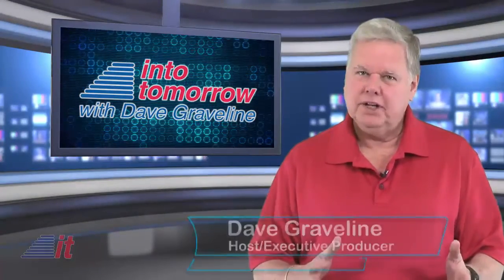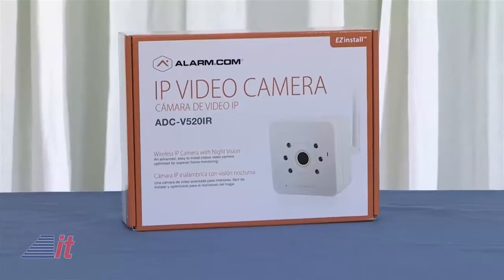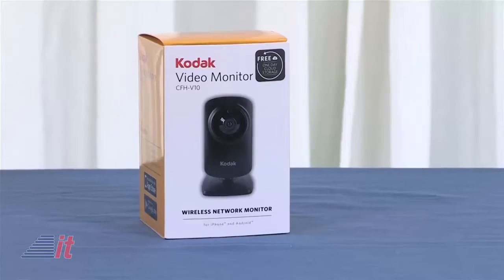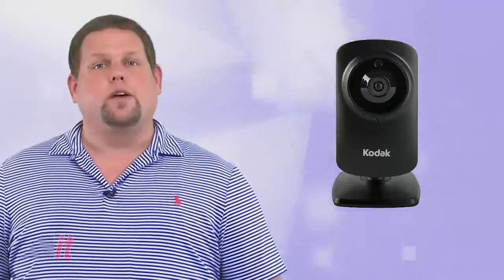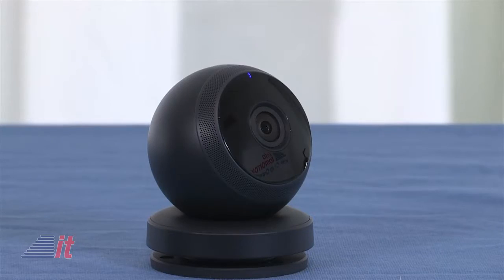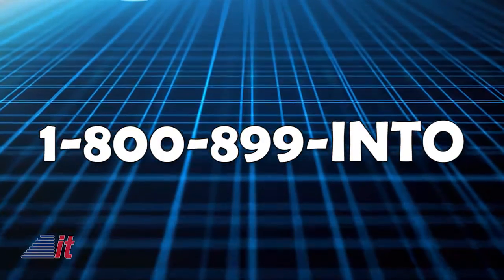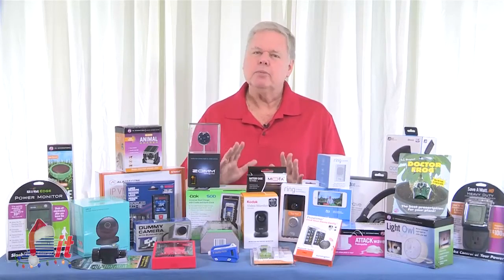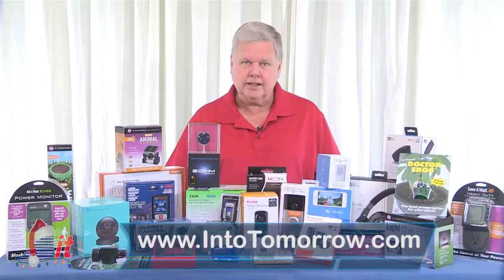Remote Video Monitoring | Into Tomorrow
IP cameras are growing in popularity these days with more and more people using them to keep an eye on things, especially while they're away. On this week's Product Spotlight, Chris takes a look at a few of the ones we've played with lately.